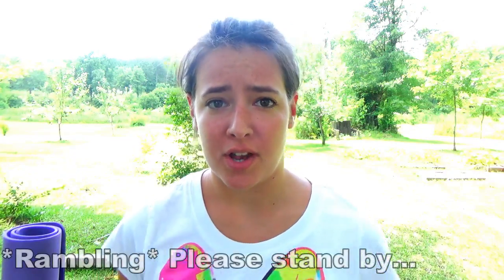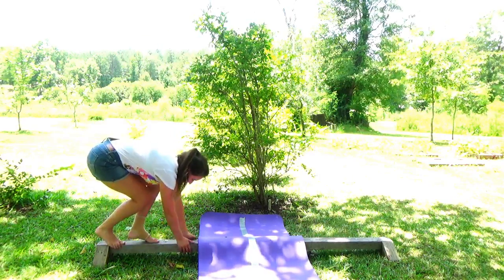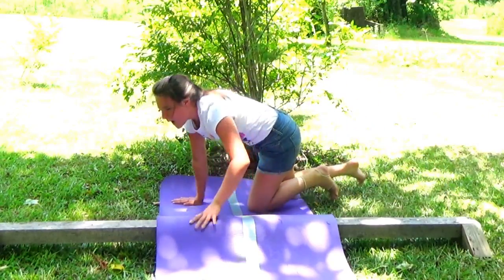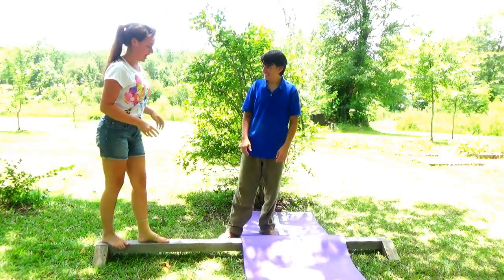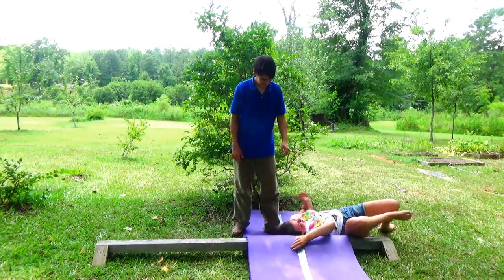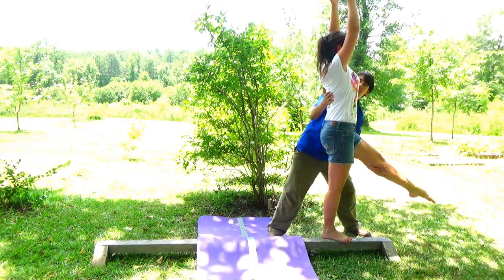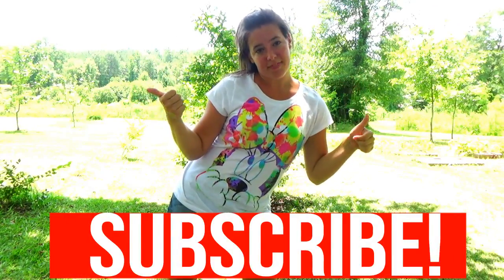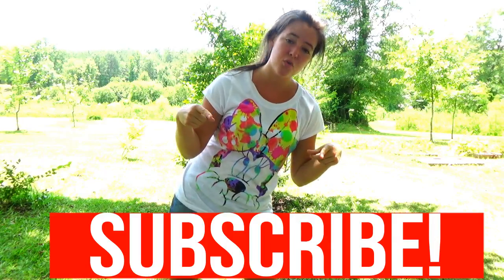Epic Beam Fails! | Gymnastics With Lydia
*PLEASE READ!*
Okay, so this was last summer back in 2016.
I'm a self-taught gymnast for all the new people, so this is a video of me attempting new gymnastic skills on my homemade beam.
I'm lots better on my beam skills, (if I do say so myself) and you can see my improvement by watching some of my more recent videos.
Much love!

FAQ
How old are you?--19.
What do you edit with?--Wondershare Filmora.
What do you film with?--Sony HD Handycam.
How many kitty photo-bombers do you have?--3.